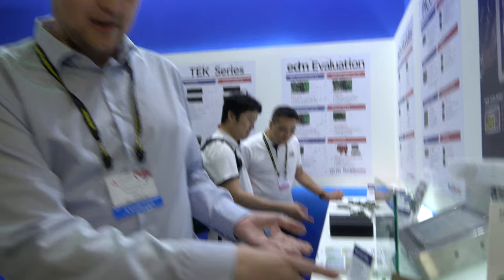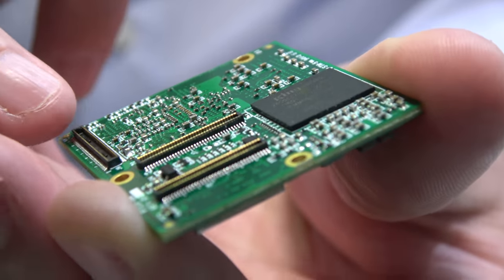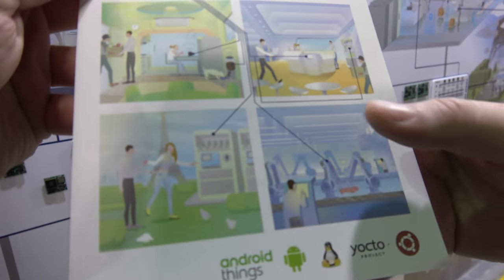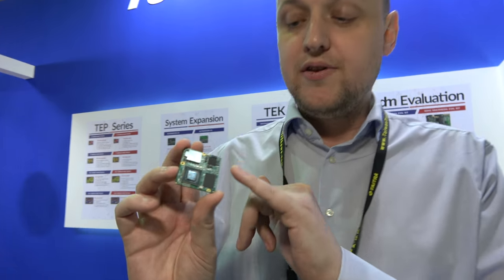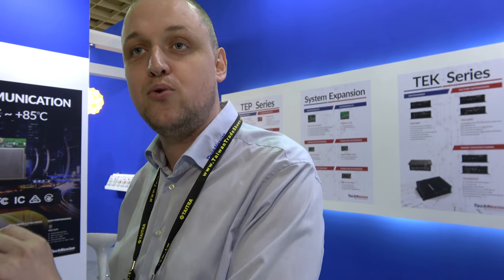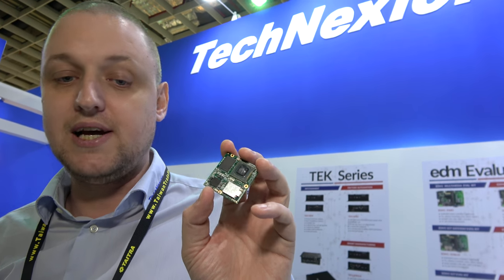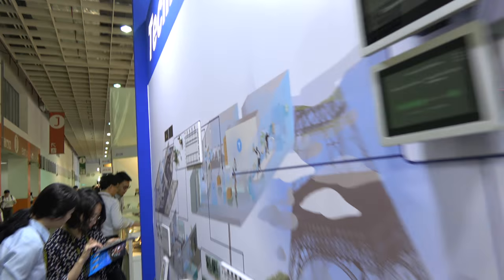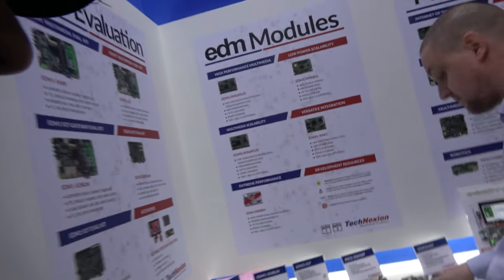TechNexion shows Android Things, worldwide pre-certified IoT modules at Computex 2018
TechNexion shows off their new products at Computex 2018: pre-certified IoT modules, Android Things development kits, IP69K embedded systems and more. The booth tour starts with Android Things development kit PICO-PI-IMX7 live demo, based on NXP i.MX7 Dual applications processor and ARM Cortex-A7 architecture has been the go-to development kit since the official Android Things launch at Google I/O in May. The company also demonstrates PICO-IMX8M SoM based on NXP i.MX8M processor and Cortex-A53 + M4 architectures that delivers a whooping 4K UltraHD video performance with HDR and pro audio fidelity for multimedia applications. TechNexion is also launching CE, ETSI, FCC, IC, RCM and TELEC pre-certified IoT wireless communication modules and development kits: PIXI-9377 based on Qualcomm QCA9377, PIXI-6174 based on Qualcomm QCA6174 that deliver high transmission rates, low latency and improved range in noisy industrial environments. The company is showcasing a fully waterproof TWP-1010-IMX6 HMI based on NXP i.MX6 ARM Cortex-A9 processor that was specially designed to withstand extreme environments and cleaning with a jet spray. TWP series likewise includes models based on Intel Braswell architecture. TEK5-APL box PC based on Intel Atom x5-E3930, x5-E3940, x7-E3950 and Apollo Lake architecture, enclosed in a fully ruggedized enclosure for use in a vehicle.